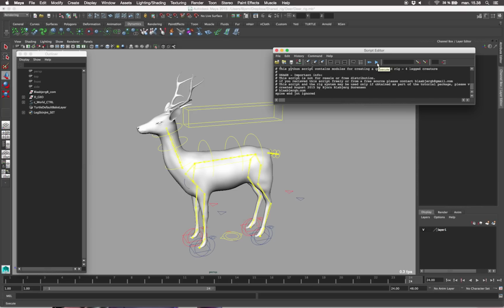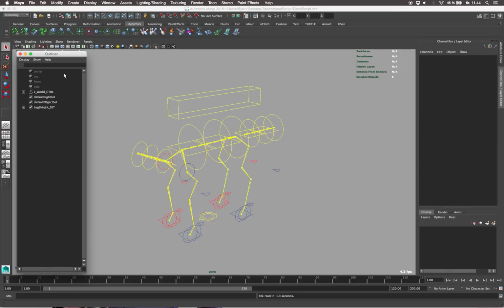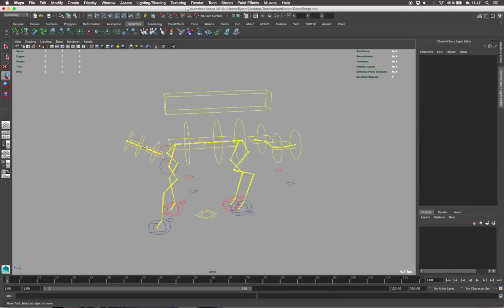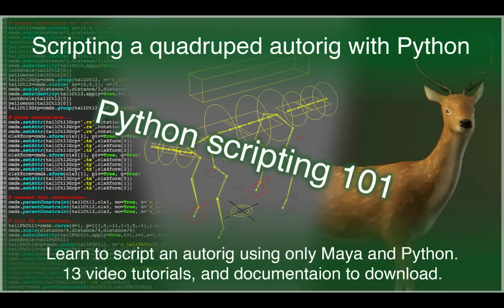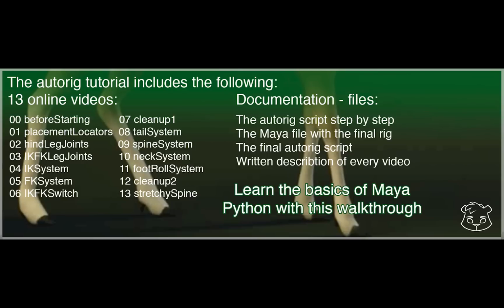Maya Python Autorig Scripting Tutorial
Maya Python Quadruped Autorig Tutorial for scripting beginners.

This scripting tutorial series will go through the process of rigging a quadruped 'four legged creature' from beginning to end.
At the end of the tutorial series you should have a good understanding of how to approach scripting and automating Maya processes.

This video series is for anyone interested in scripting, but will also teach you how to rig a four legged creature, and at the same time create a script that you can use again and again to build rigs for your projects.